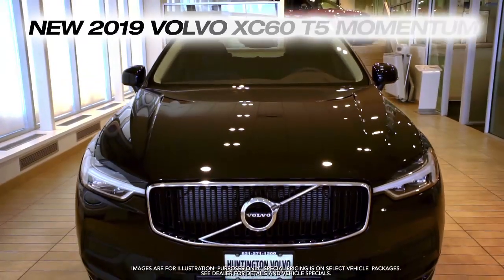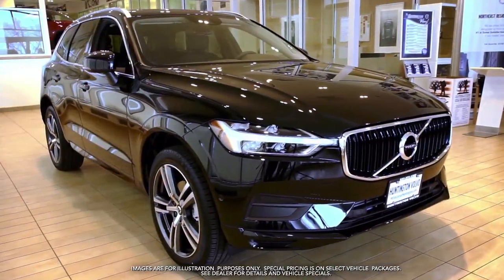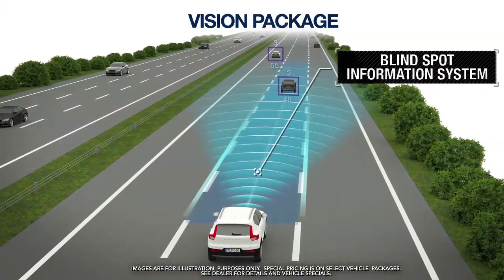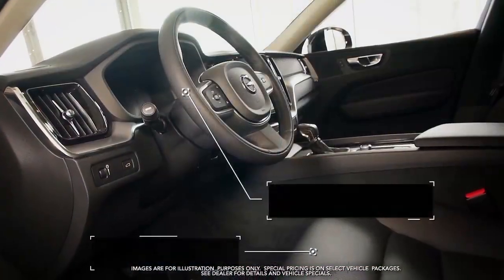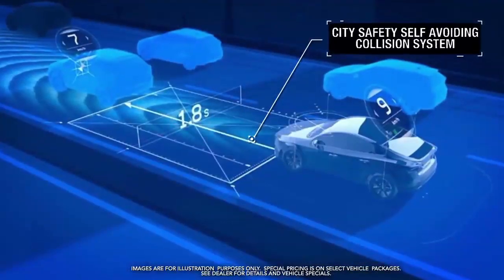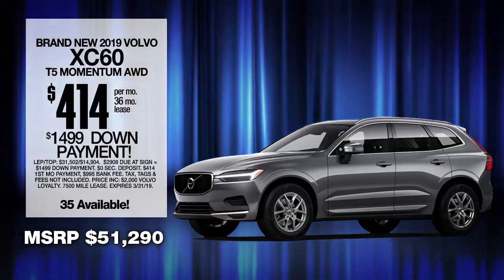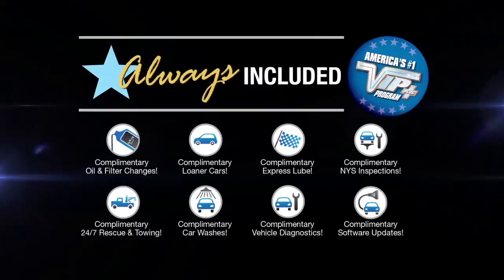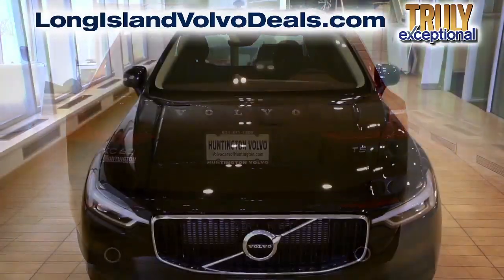March 2019 Showroom Spotlight - XC60